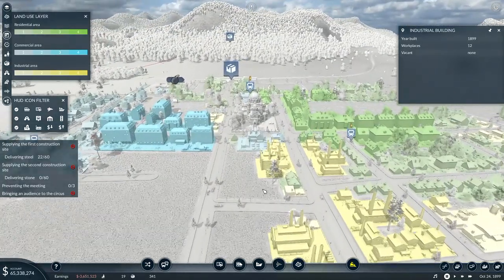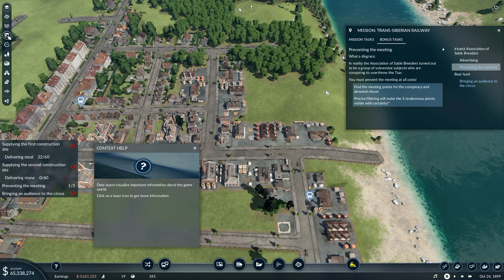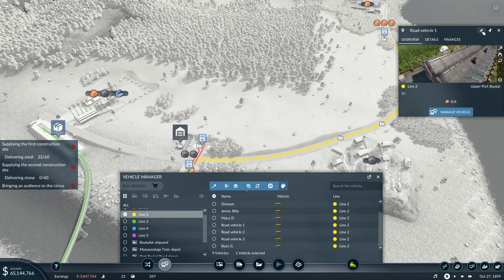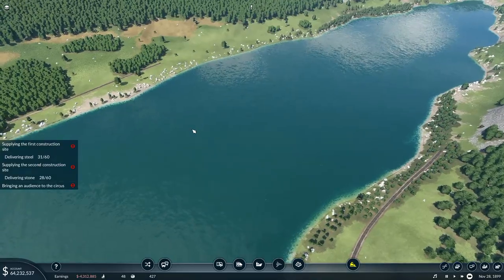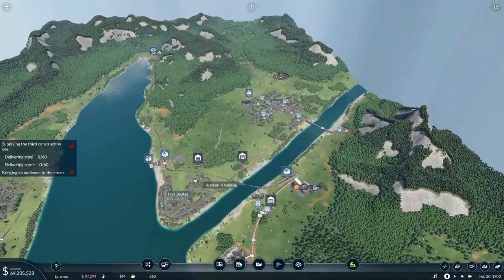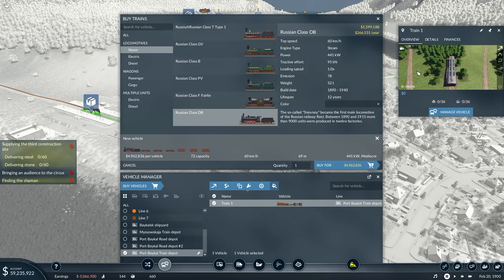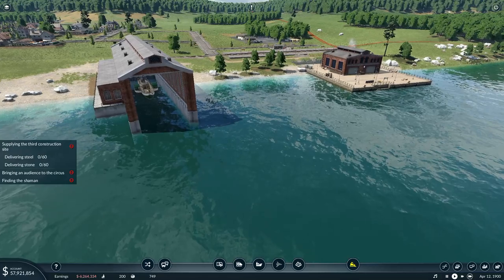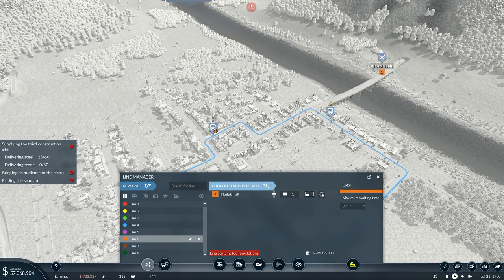Let's Play Transport Fever 2 #14: Subversive Sable Breeders!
The sable breeders are apparently part of a grand conspiracy, which we're going to have to get to the bottom of!